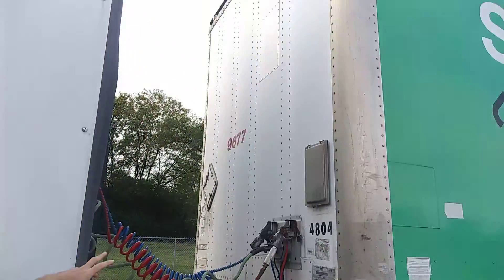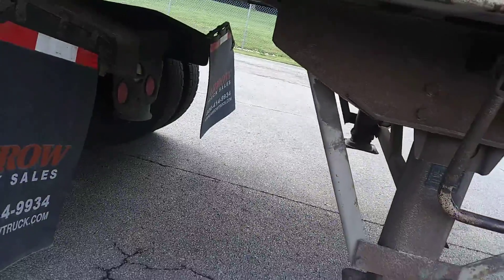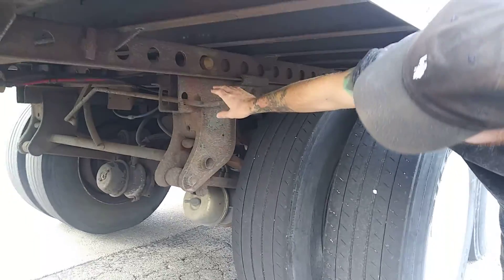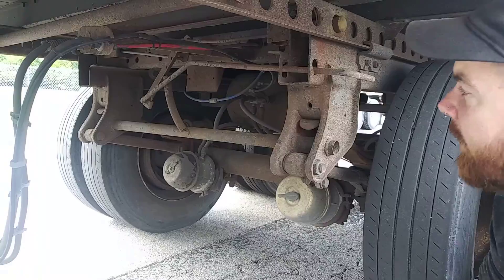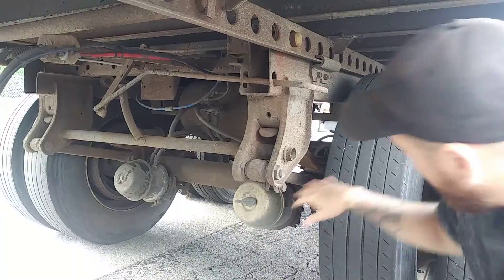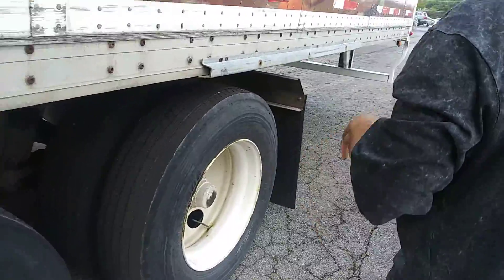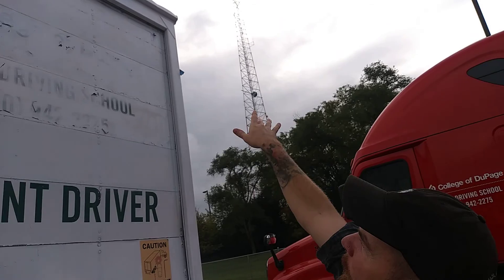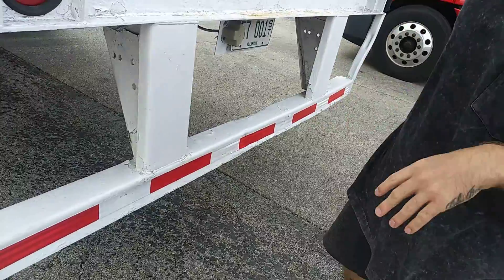Pre Trip Inspection CDL Test Truck Driving Licence(4)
Pre Trip Inspection CDL truck driving licence USA